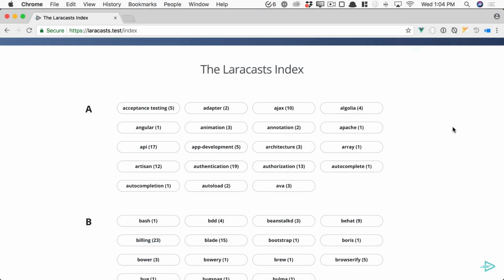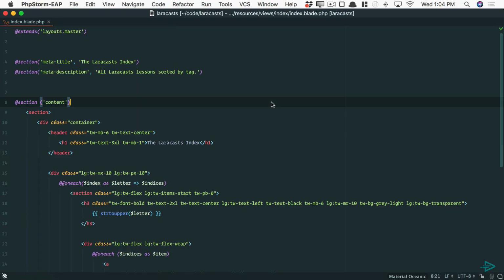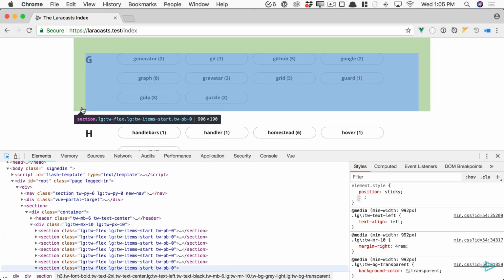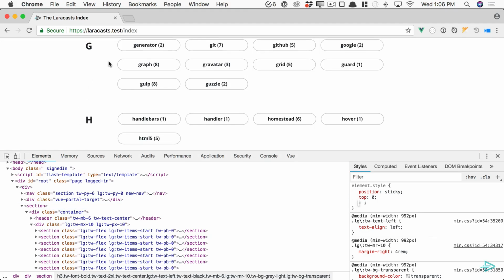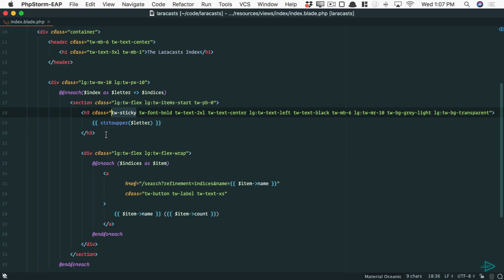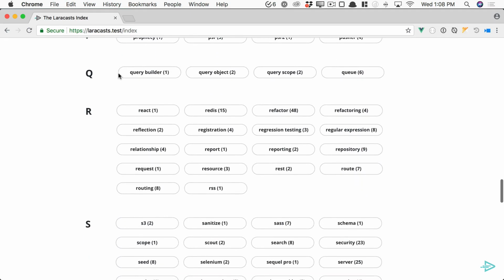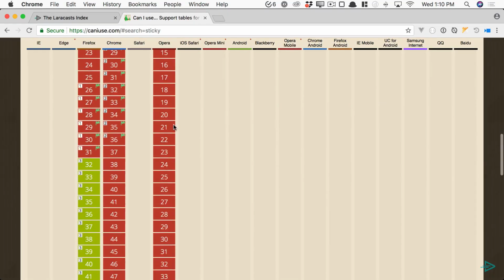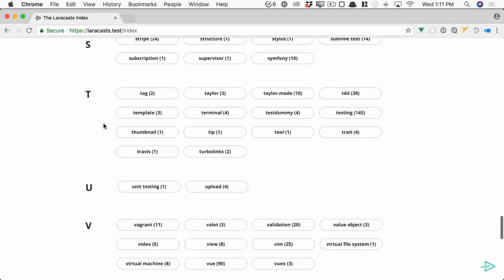Modern CSS for Backend Developers 15-Make It Sticky